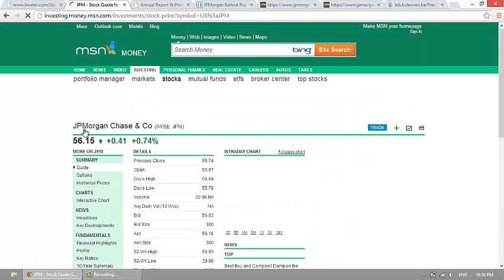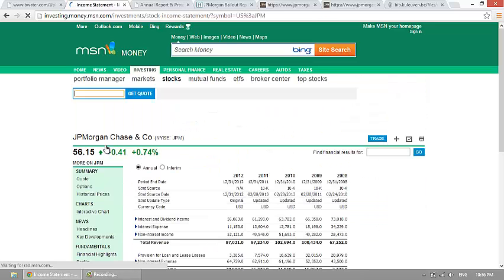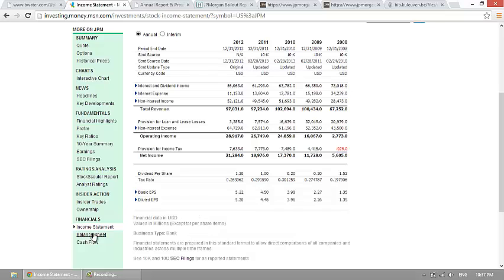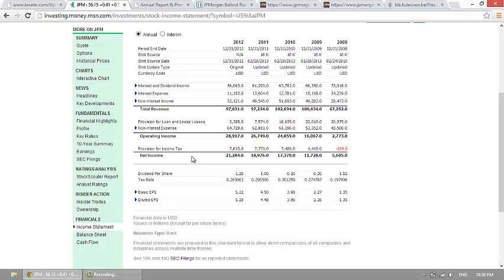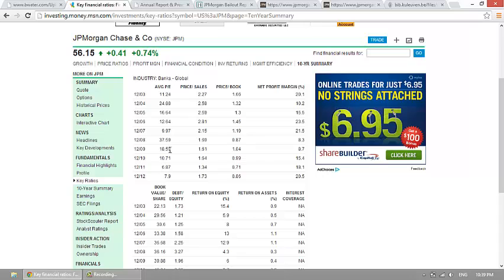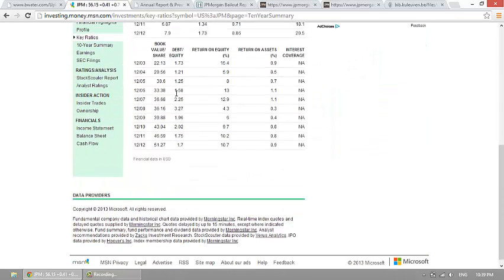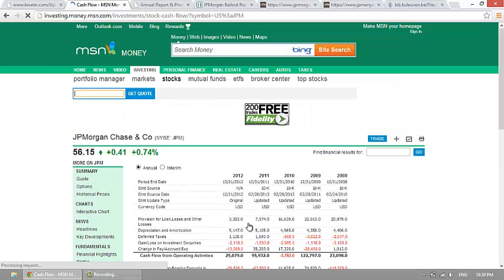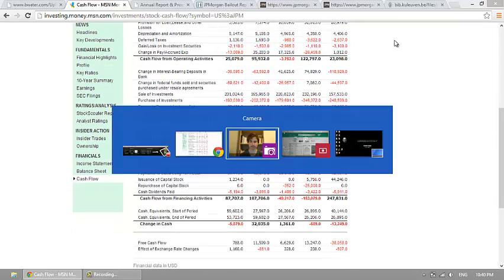P/E ratio AND JPMorgan Chase (JPM)